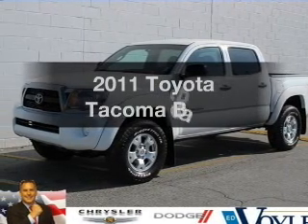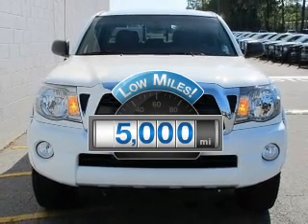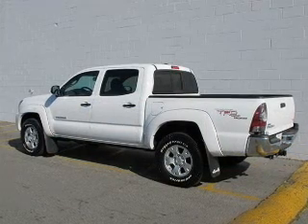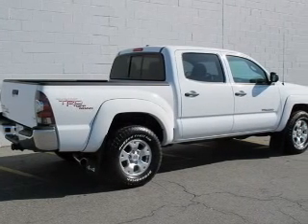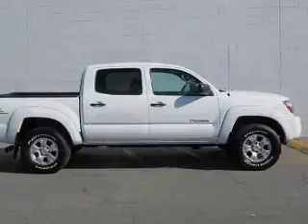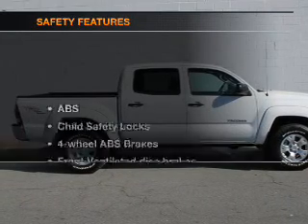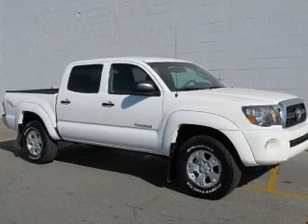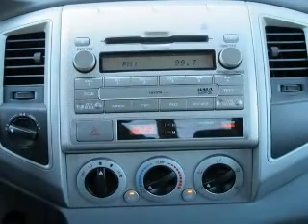2011 Toyota Tacoma - Marietta GA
Year: 2011
Make: Toyota
Model: Tacoma
Trim: Base
Engine: 4.0 liter 6 cylinder 24 valve
Transmission: 5-Speed Automatic
Color: Super White
Mileage: 4932
Address:
789 Cobb Parkway